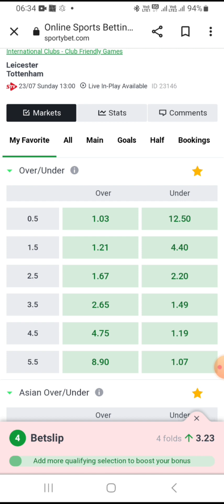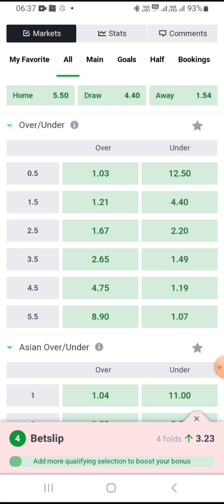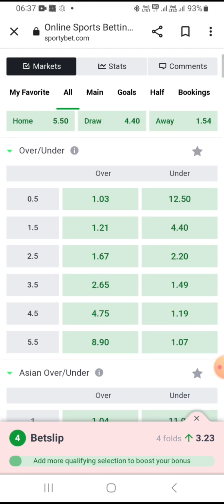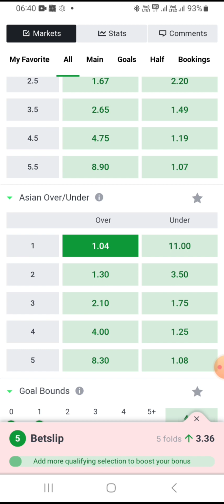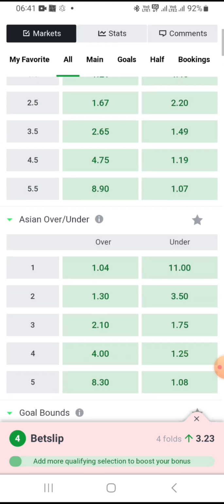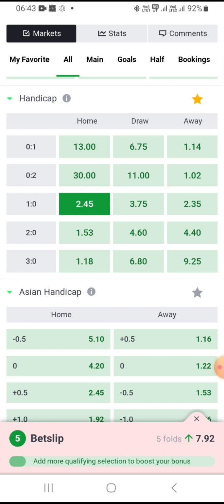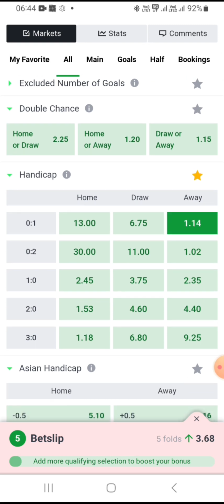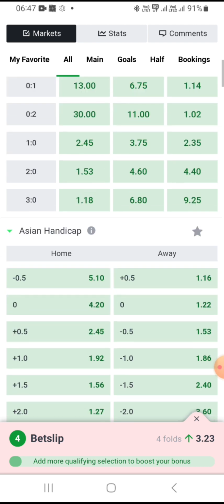BETTING FEATURES FOR STARTERS 101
People told to explain some games to them, so I decided to teach new betters. I hope you enjoy the video.